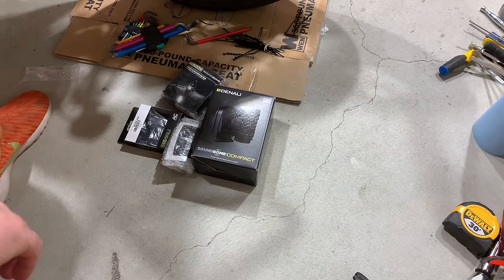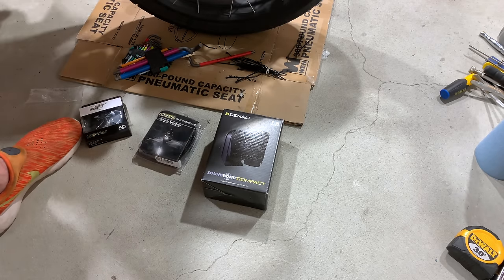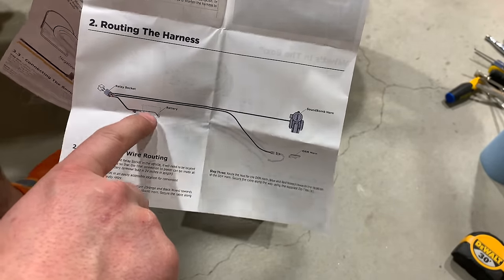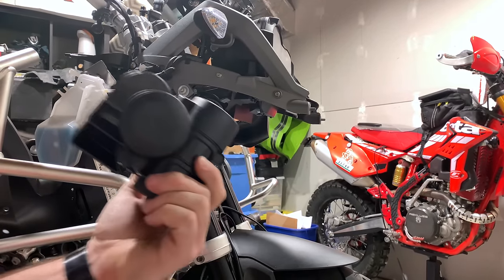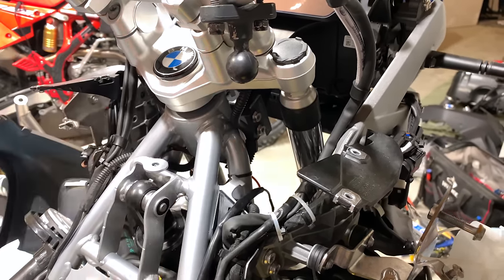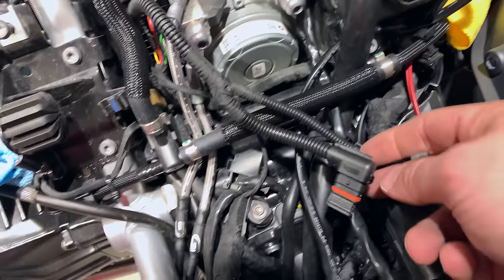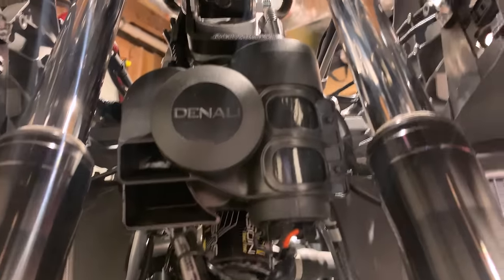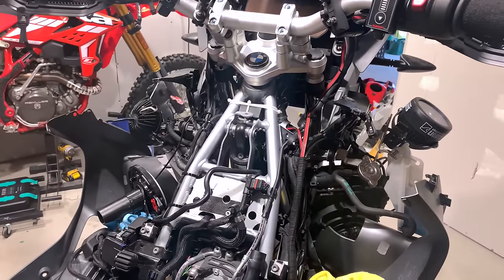Install: Denali Soundbomb - BMW R1200GS Adventure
Amazon Store